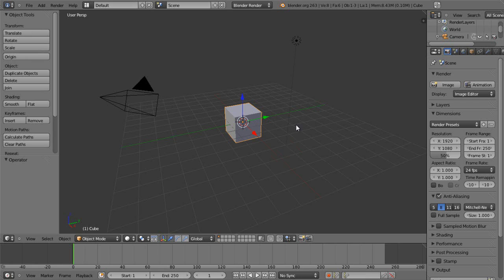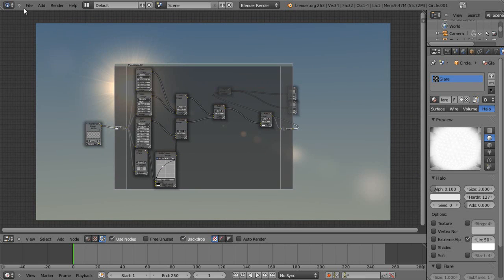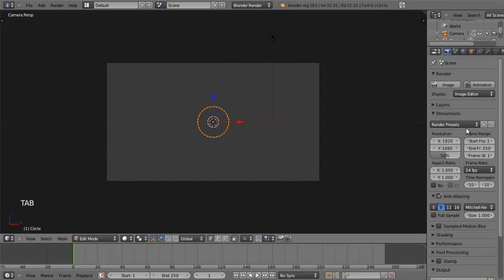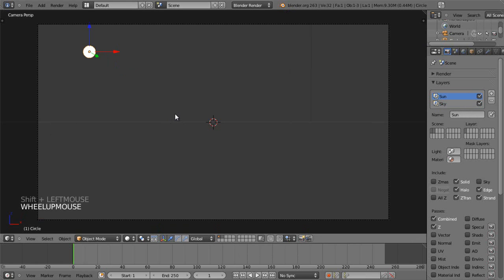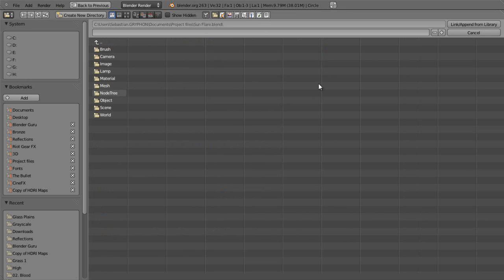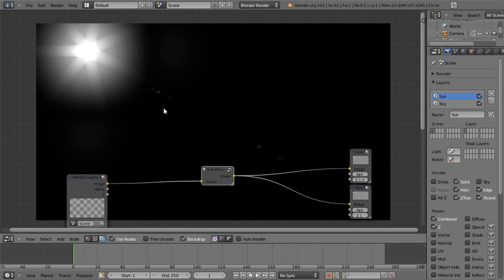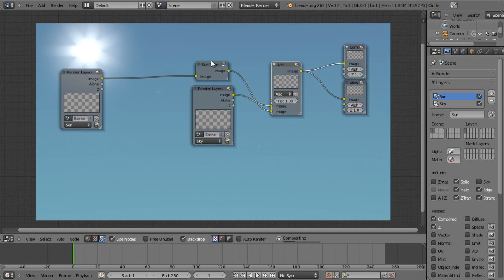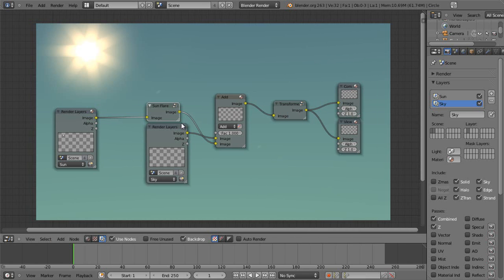Compositing Presets In Blender!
Learn how to make node groups in blender and use them as reusable presets